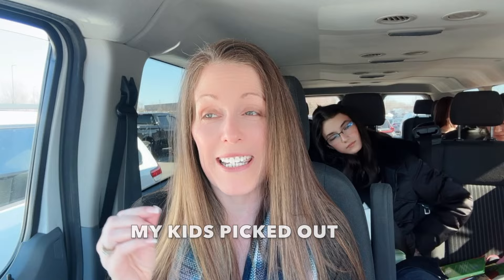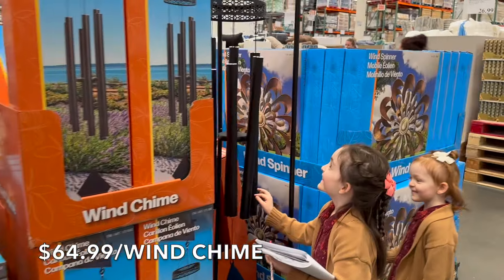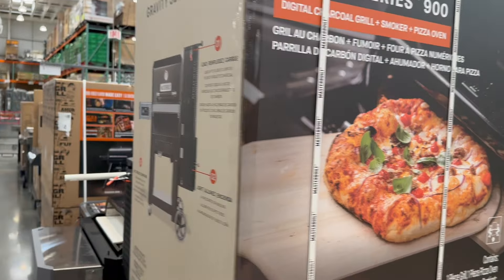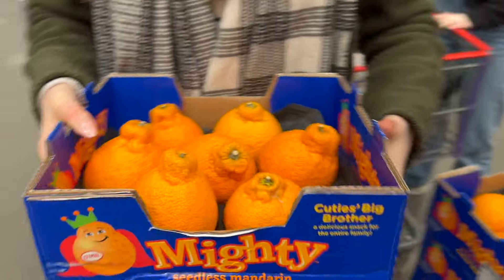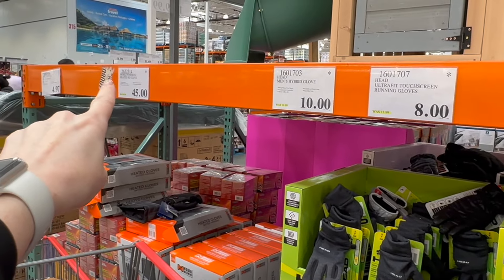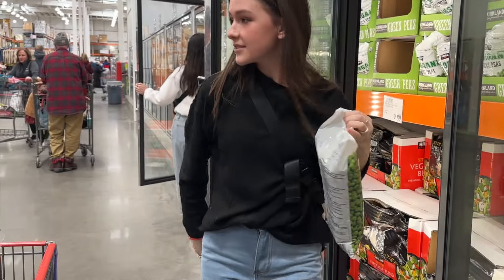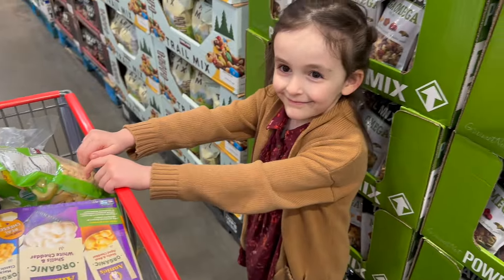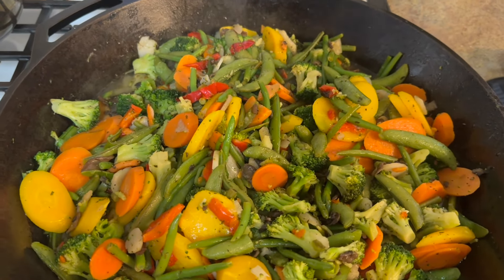COSTCO Grocery Haul With a TWIST: My 11 Kids Picked Out EVERYTHING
Join us as we take on a weekly Costco grocery haul! Today, we have a lot of kids with us, and they are taking over the weekly menu and grocery haul! My 11 kids picked out everything for our grocery haul! Watch as we embark on a massive grocery haul, filling our shopping carts with delicious goodies and essentials. Prepare for laughter, surprises, and perhaps even madness as we navigate the aisles.

Our little decision-makers lead the way in this special episode, choosing what fills our cart. From healthy snacks to surprising picks, discover what happens when children navigate the aisles of our favorite wholesale store. Will it be chaos or a delightful discovery of new favorites? 🤔💡

At Natural & Simple Living, we're all about embracing the joy and spontaneity of family life. This shopping trip is more than just about groceries; it's about giving our kids a voice and learning together as a family.

MEALS WE ARE CREATING THIS WEEK WITH ALL THE FOOD!

Omelets with Mixed Veggies and Bacon with Oranges
Yogurt Parfaits with Mixed Berries and Granola
Chicken Breast, Broccoli, Brussels Sprouts, and Rice
Cheese and Beef Sticks
Popcorn and Cucumbers
Egg Casserole and Toast
Cucumber and Cheese
Gnocchi and Broccoli Stir-Fry
Rainbow Peanut Noodle Salad and Tofu
Pancakes and Fruit Compote
Apple Beet Applesauce
Quesadillas with Salsa and Greek Yogurt
Celery and Peanut Butter
Chili with NO TOMATOES
Eggs in the Basket with Fruit
Wookie Stir-Fry
Chicken Chipotle Bowls with Corn Salsa
Peanut Butter Chocolate Energy Balls
Mac and Cheese with Hot Dogs
Trail Mix
Cheese and Crackers
Blueberry Waffles and Blueberry Compote
Croissant Sandwiches
Fruit Salad
Italian Wedding Soup
Oatmeal with Peanut Butter and Raisins
Peanut Butter and Cheese Sandwiches
Fruit Strips and Mozzarella Balls
Lasagna with Salads

VIDEOS I THINK YOU MIGHT LIKE -

Dad - Larry
Mom -Pamela
Katelin 24
Grace 22
Victoria 20
Juliana 18
Hannah 16
Madelyn 15
Claudia 13
Thomas 11
Alex 9
Sophia 6
Cecilia 4